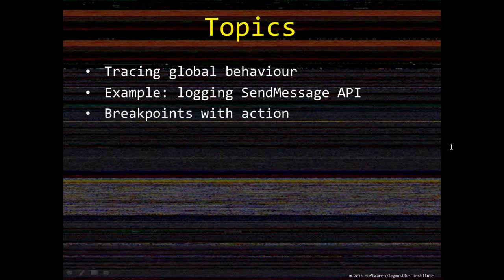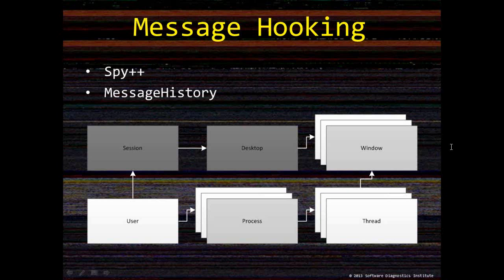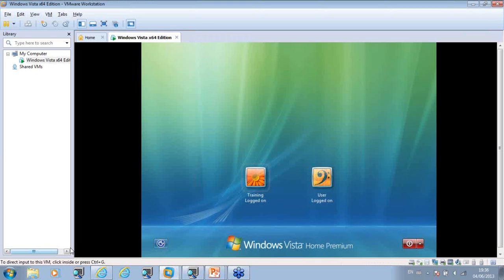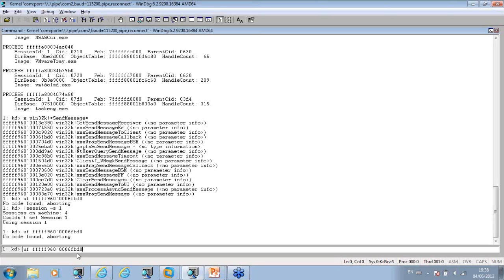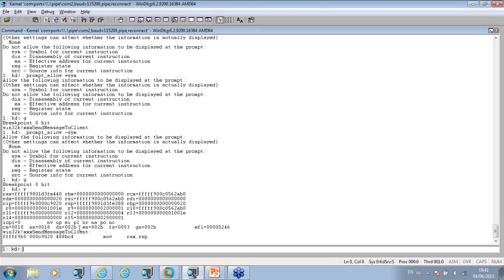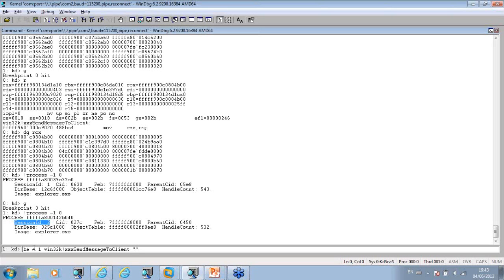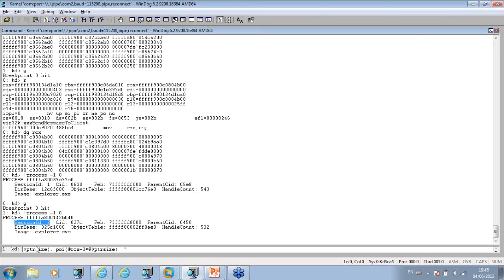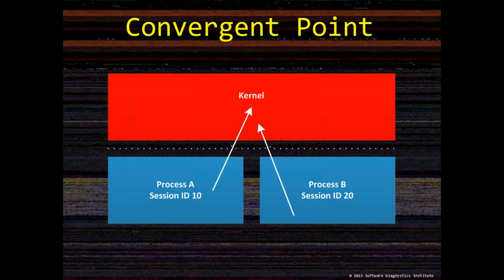Debugging.TV Frame 0x28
This episode explains the relationship between users, processes, threads, sessions, desktops, windows and limitation of Spy++ and MessageHistory logging tools; shows how to trace global behaviour such as sent messages across all sessions by utilizing WinDbg breakpoints with actions in kernel convergent points.